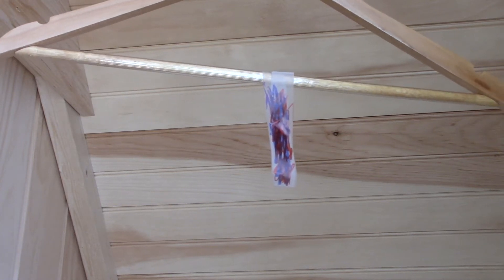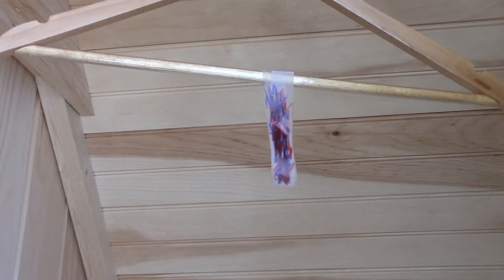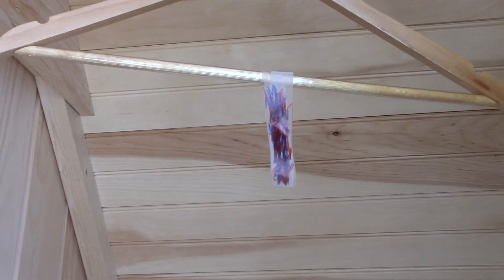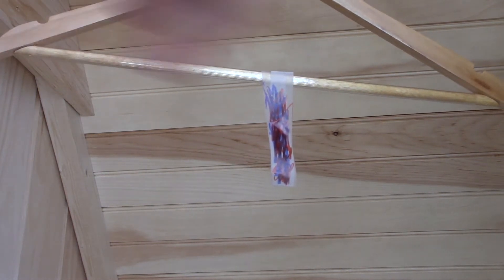d DrTape 2